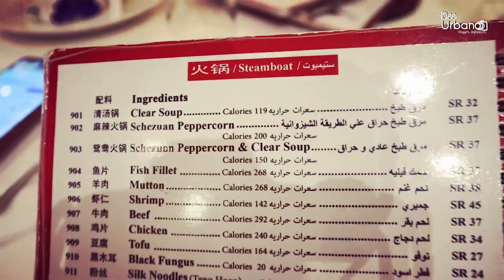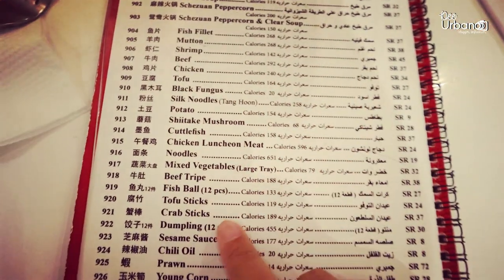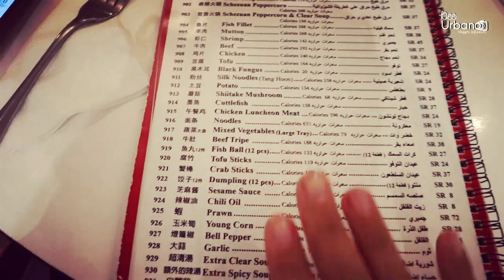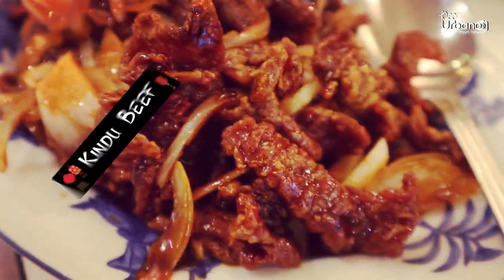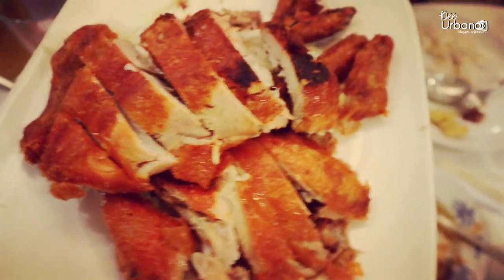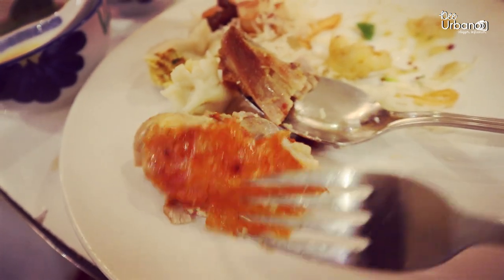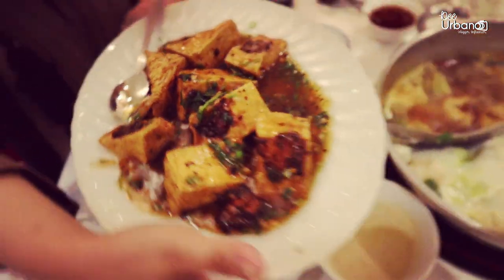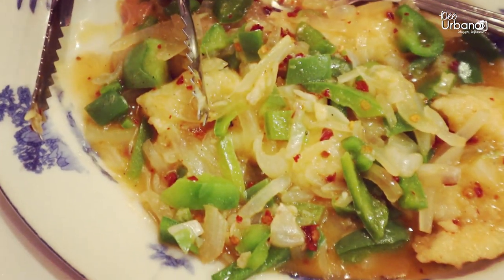HOTPOT CRAVING SATISFIED!| BEST CHINESE RESTAURANT| VLOG 138